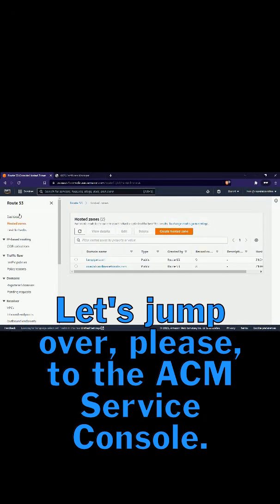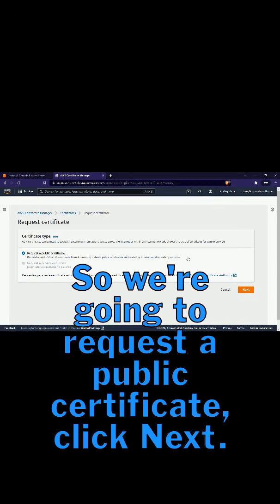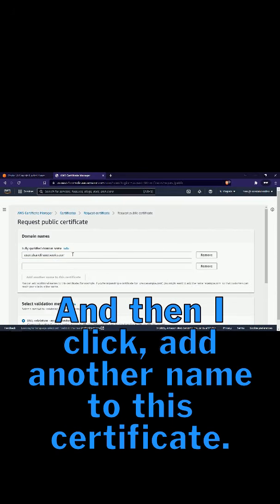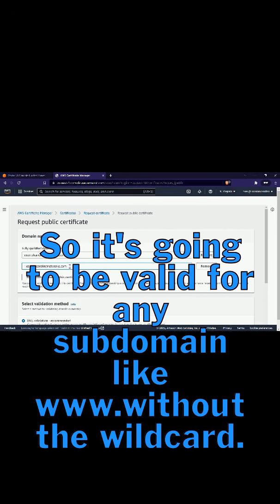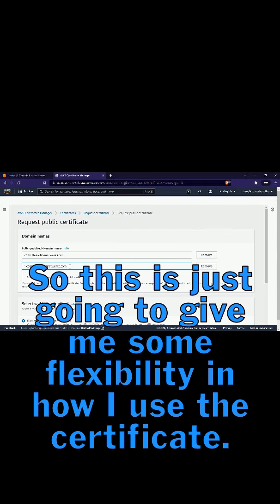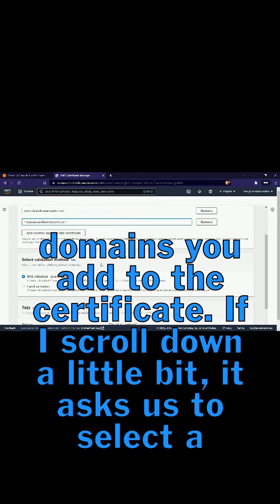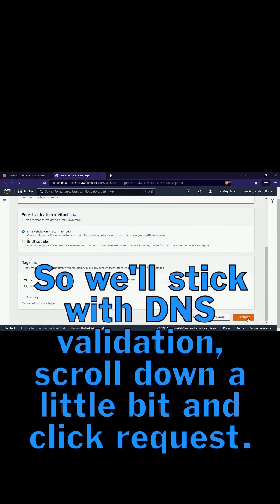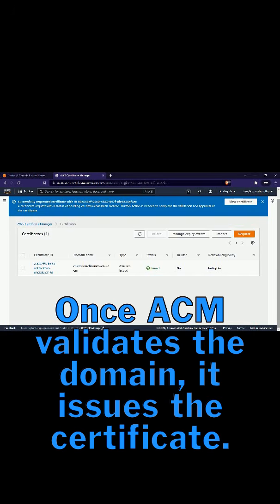Creating SSL/TLS Certificate in AWS Amazon Certificate Manager (ACM)